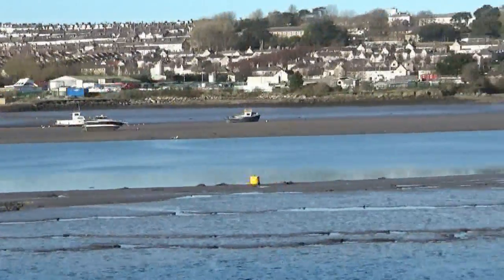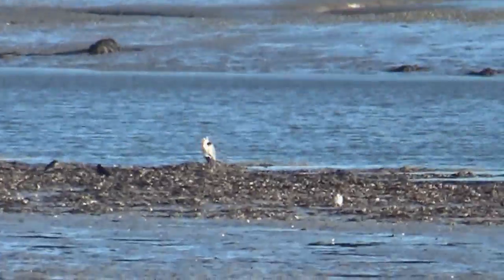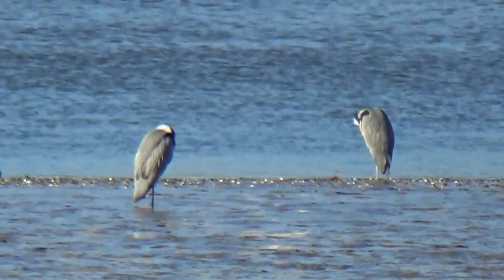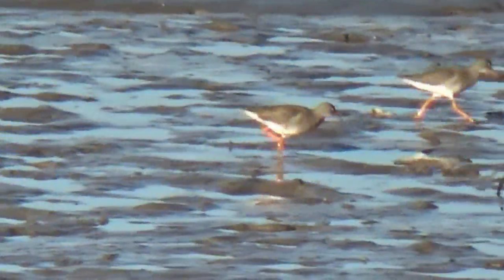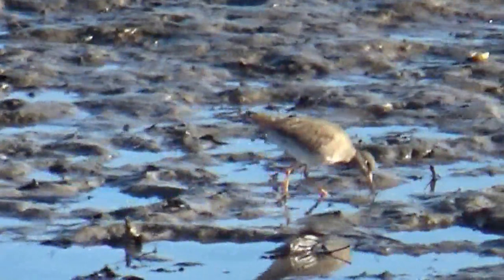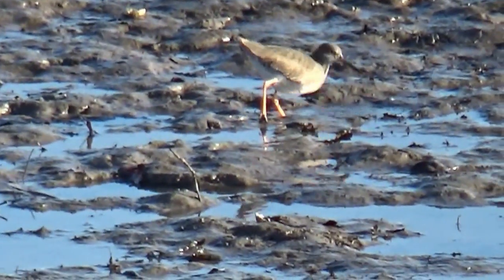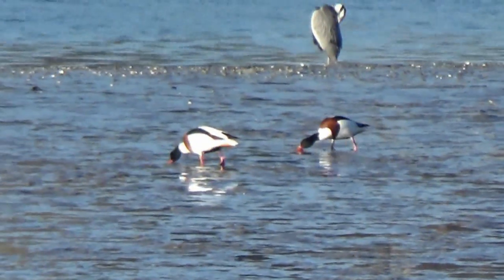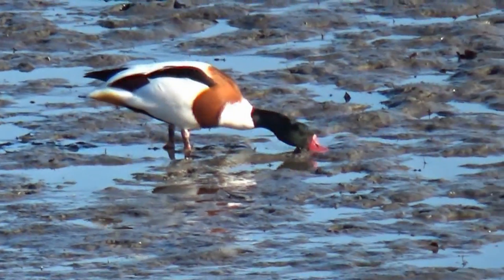Waders on the Plym Estuary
This is the Plym Estuary, a jewel in an urban landscape. This length of river is known as the Laira and from Laira Bridge to Marsh Mills, the mud flats at low tide, provides opportunity for a variety of water fowl to find food.